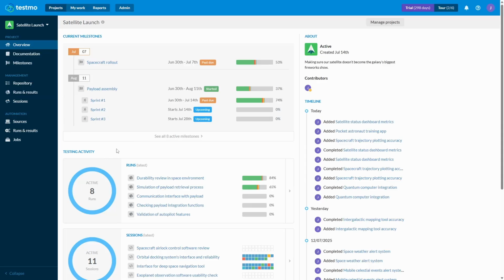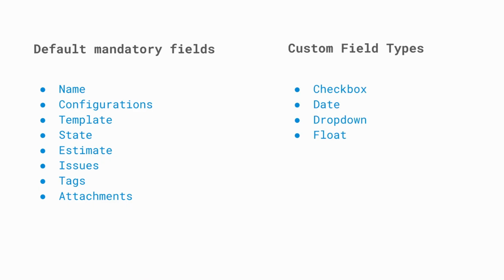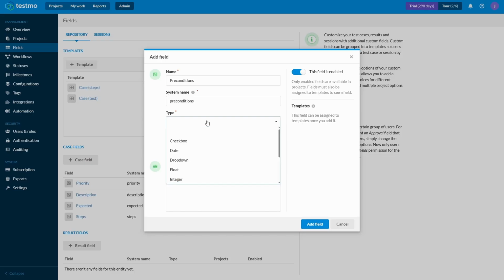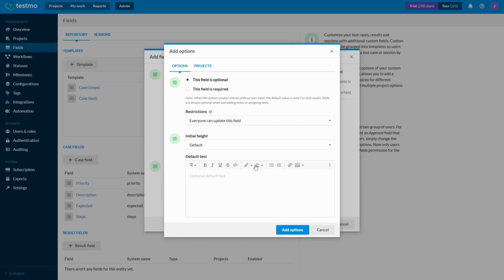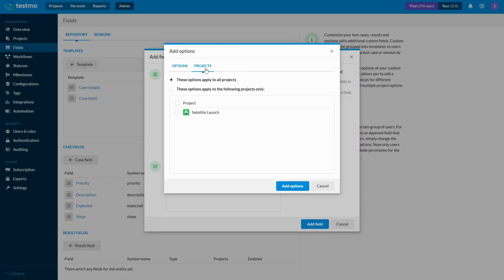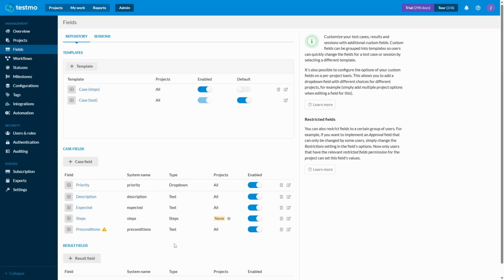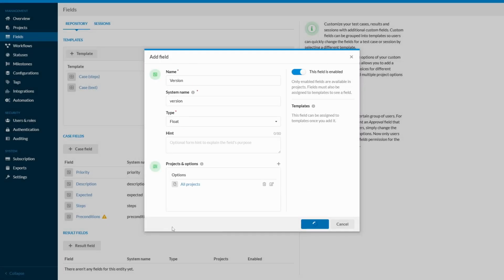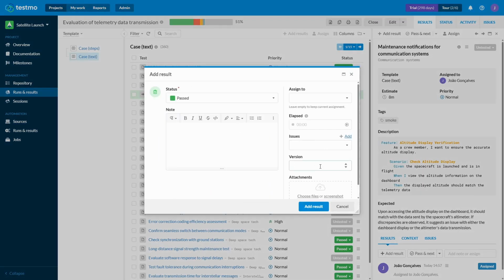How to Create Custom Fields in Testmo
Learn how to migrate to create and manage custom fields in Testmo. Use them to create your custom templates and customize your testing workflow.

0:00 Intro
0:19 Custom field types and locations
1:34 Creating a Case field
5:10 Creating a Result field
5:53 Adding custom fields to a template
6:02 Example
6:53 Final considerations

→ How to Migrate to Testmo from Excel or Google Sheets Guide